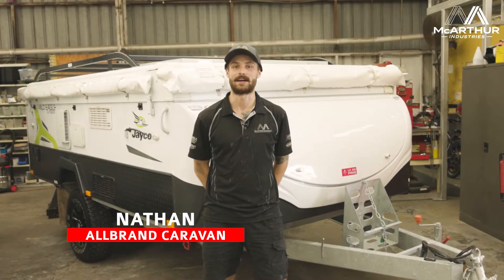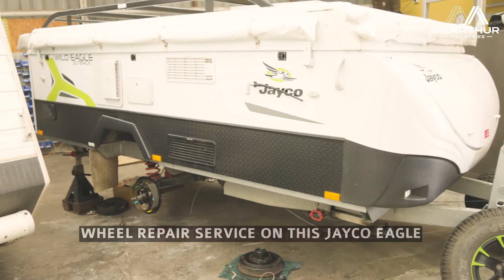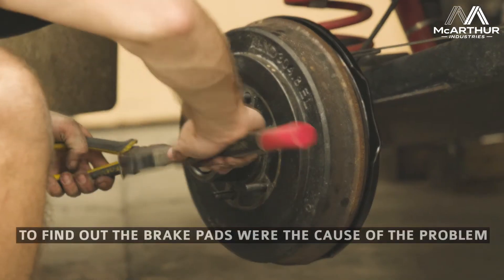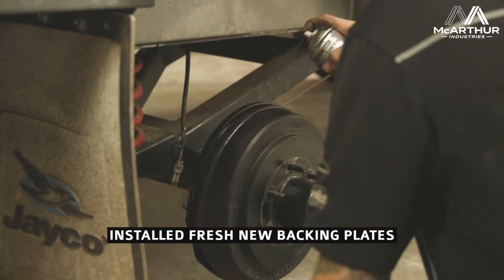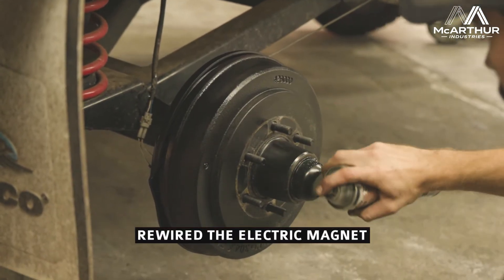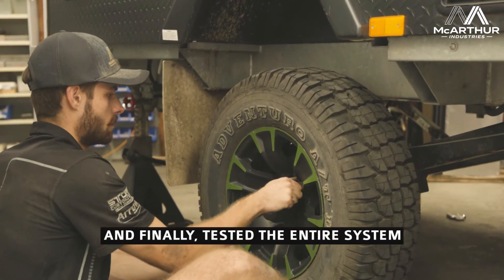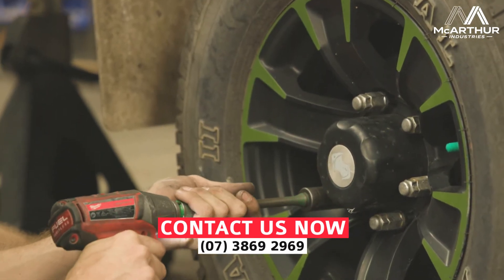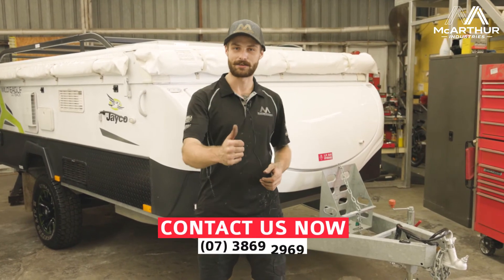Say Goodbye to Expensive Wheel Repairs – Preventative Maintenance Saves You Big!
Avoid the nightmare of costly wheel repairs by taking care of the small issues before they escalate! At McArthur Industries, we understand that timely wheel repairs can save you hundreds or even thousands of dollars. Staying ahead of the curve with regular maintenance ensures your safety and keeps you on the road without the headache of expensive fixes down the line.

In this video, our expert technicians walk you through the importance of addressing wheel problems early. Don’t wait until it’s too late – a little maintenance goes a long way!

🔧 Need Wheel Repairs? Call or visit us today to save money and keep your wheels in top condition!